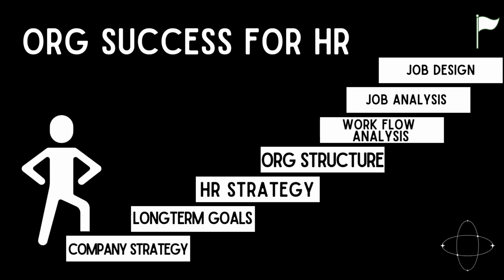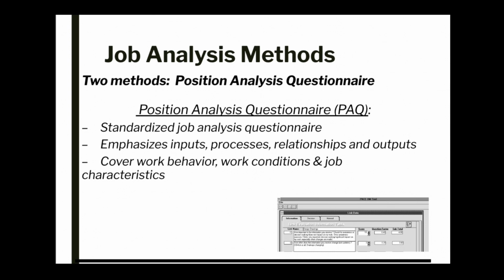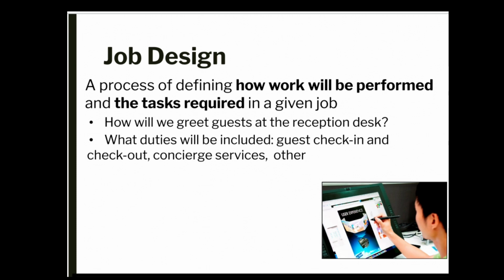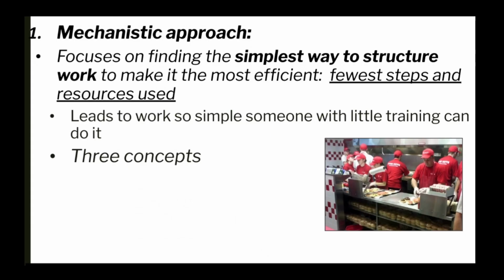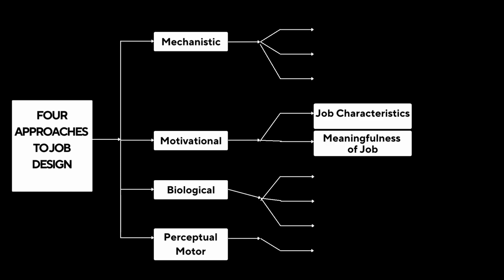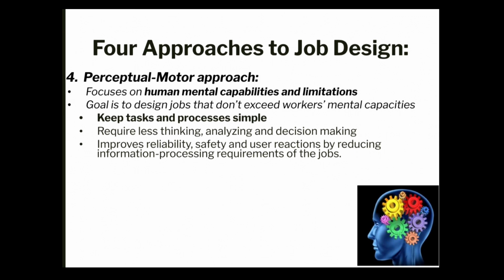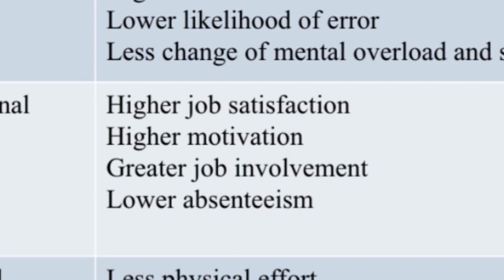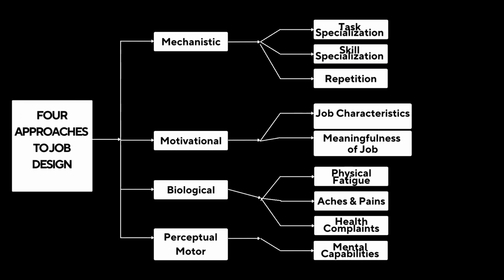HRM 301B Lesson 6: Job Analysis & Job Design -- Job Analysis Methods & Four Approaches to Job Design